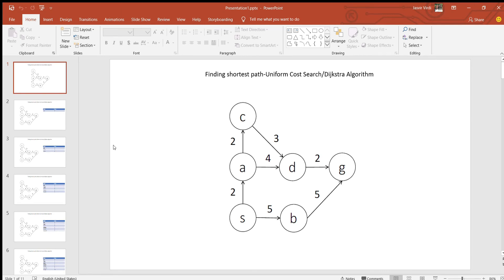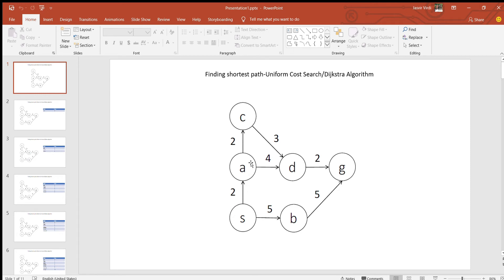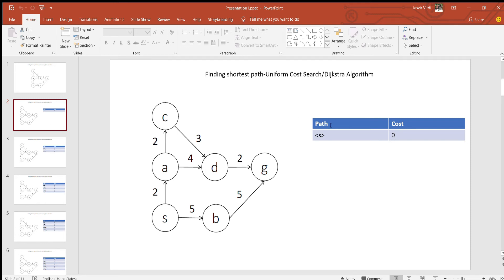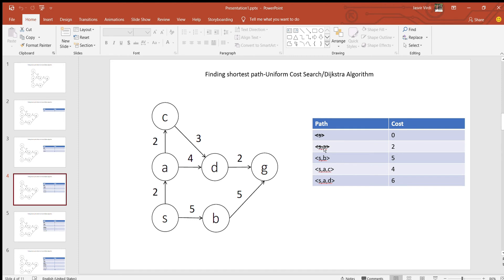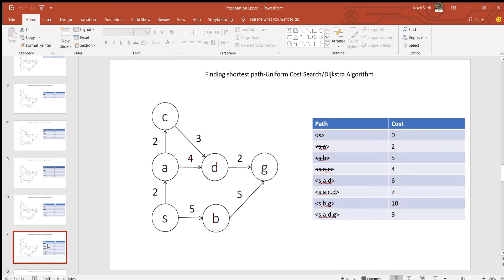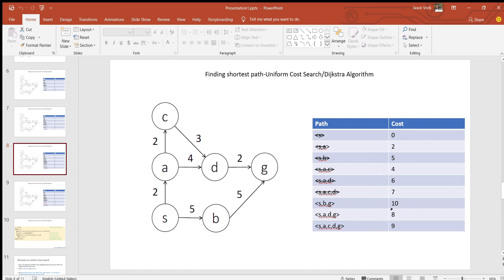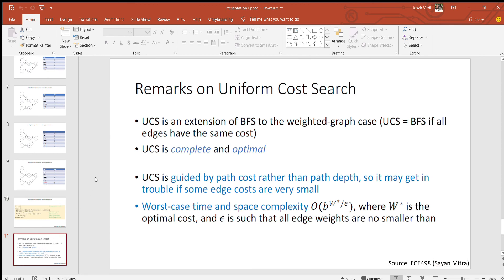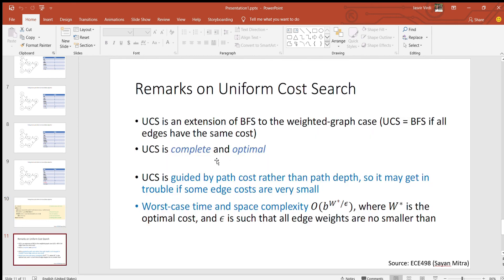Motion Planning - Finding shortest route using Dijkstra's Algorithm / Uniform Cost Search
In this video, I go through Dijkstra's algorithm/uniform cost search which is one of the fundamental algorithms to find the shortest route between any 2 nodes on a graph. I have tried to explain the algorithm by working directly on an example problem as I find it intuitive to understand. This is the first video in the series of "Motion Planning" and I will subsequently cover more advanced and state of the art algorithms.

Here are the time stubs:
0:00-Introduction
2:48-Using Dijkstra's/Uniform Cost search algorithm on an example problem
6:56-Algorithm details in a nutshell
9:20-Properties of Dijkstra's algorithm